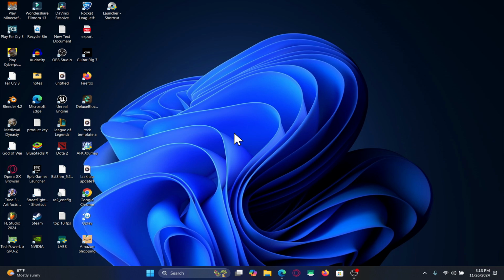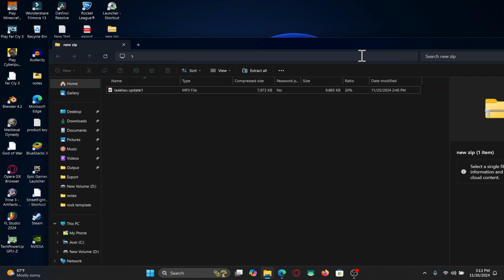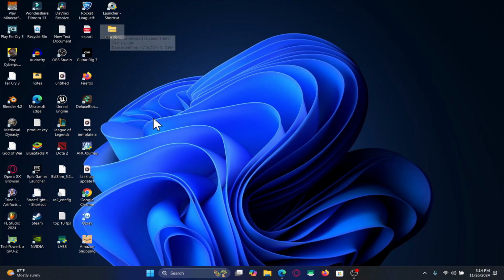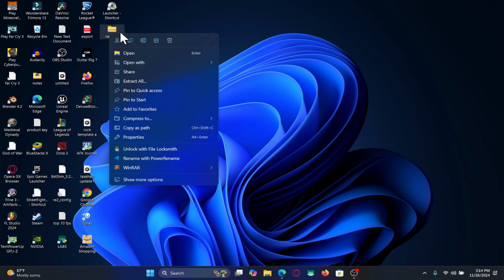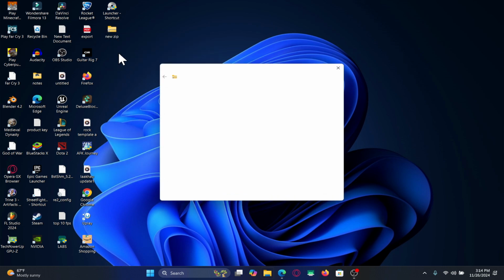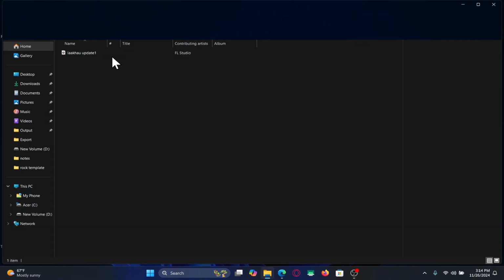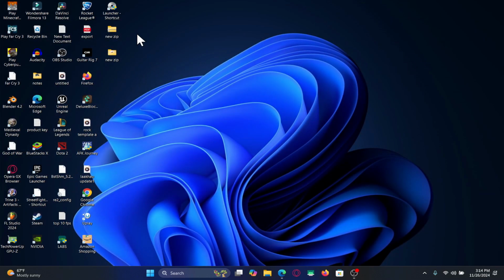How to Zip or Unzip Any File on Windows 11 PC? 2024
In this video, I’ll show you how to zip and unzip files on your Windows 11 PC with ease. Zipping files helps you compress multiple files into a single, smaller file for easier storage and sharing. Unzipping allows you to access the content within compressed folders. This tutorial covers the simple steps to zip and unzip any file, using the built-in tools in Windows 11.